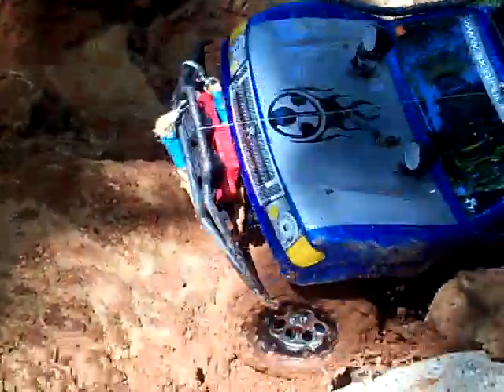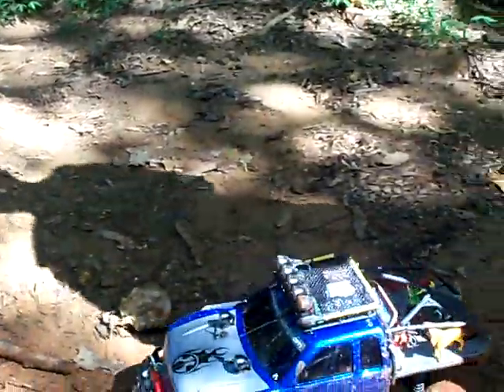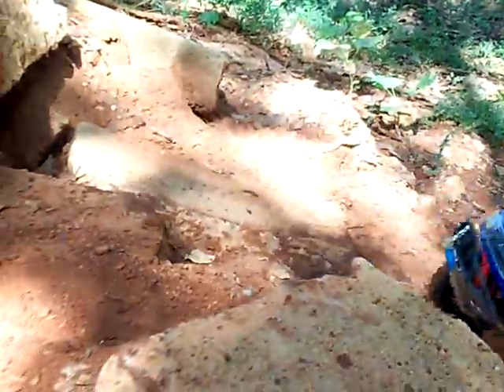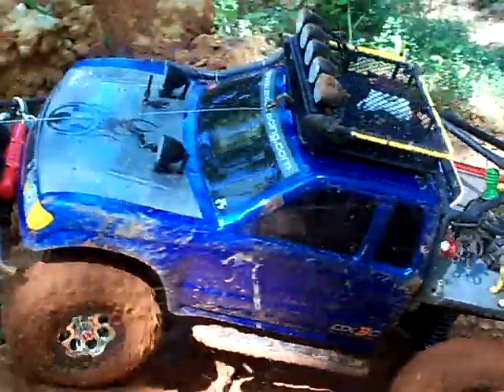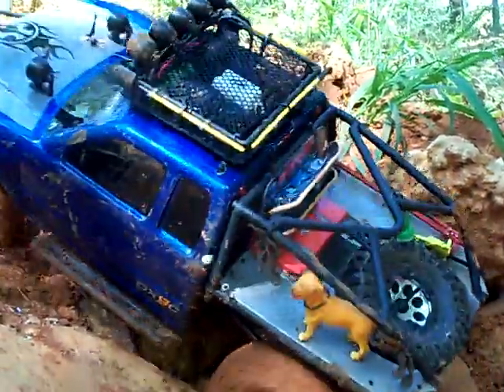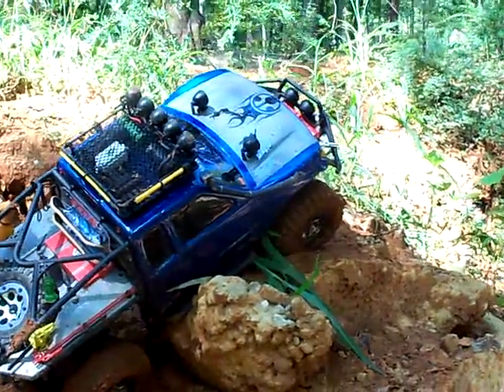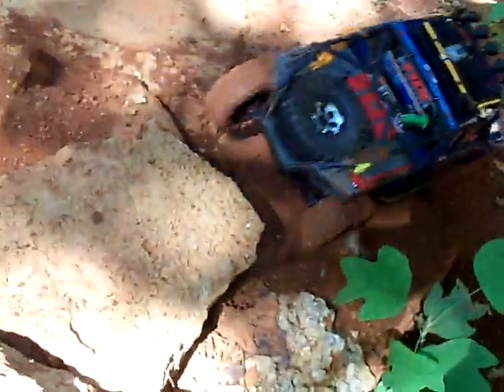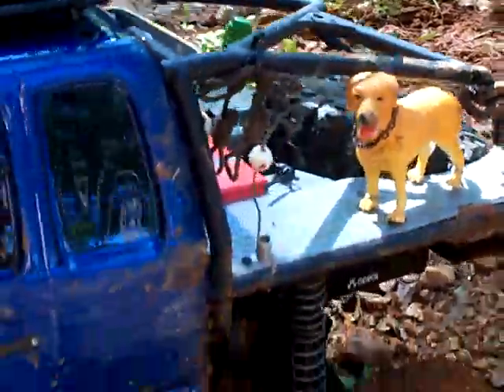Axial SCX10 Wins And Fails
I know this isnt the best vid ive made but i like it and also i didnt have my usual recording camera with me so i used my camera for my pictures for video and its only shoots 480p, Still Enjoy